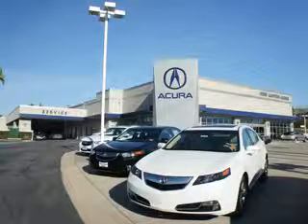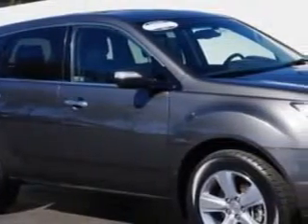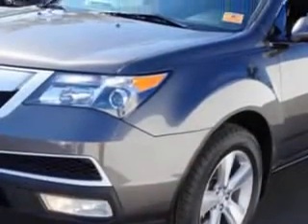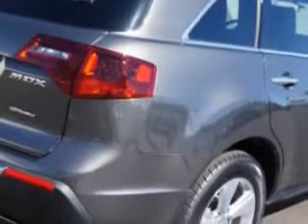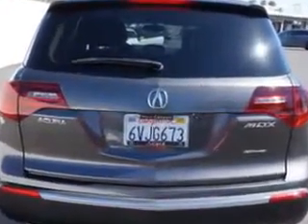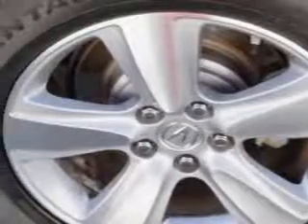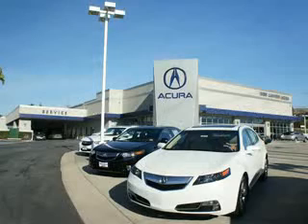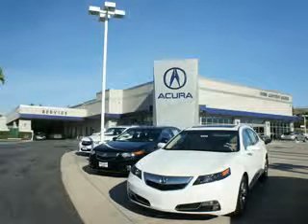2012 Acura MDX Weir Canyon Acura Anaheim, CA 92807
Acura MDX At Weir Canyon Acura, we know you are looking for a vehicle to solve everyday task. Whether loading the kids soccer equipment or having a night out with your friends. You will have the room you need making those everyday task an ease to accomplish. Check out this Polished Metal Metallic Acura Mdx SUV AWD, equipped with a 6 Cylinder engine and an automatic transmission.
MILES: 52,425
VIN:2HNYD2H37CH548007

8323 E La Palma
Anaheim, California 92807